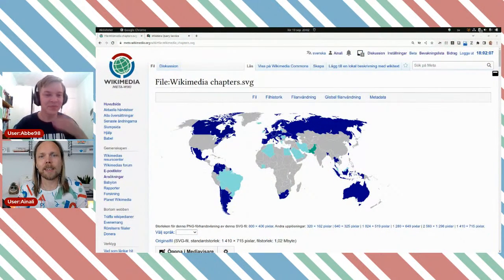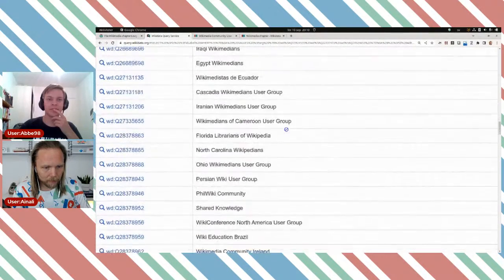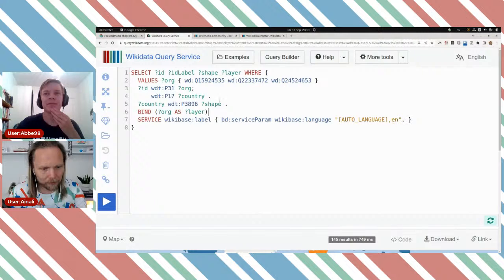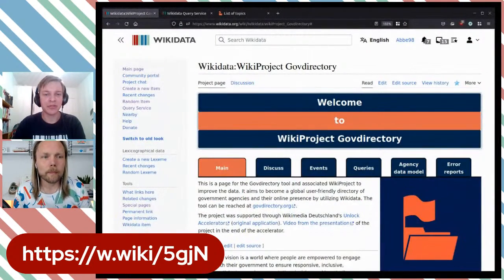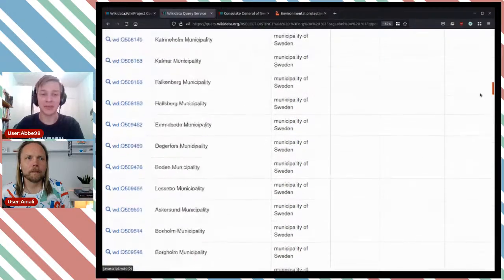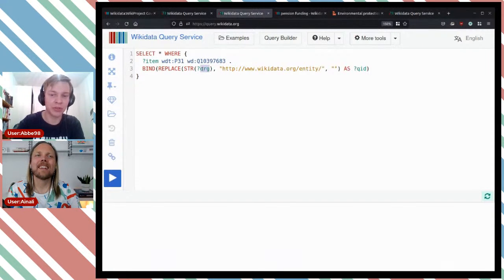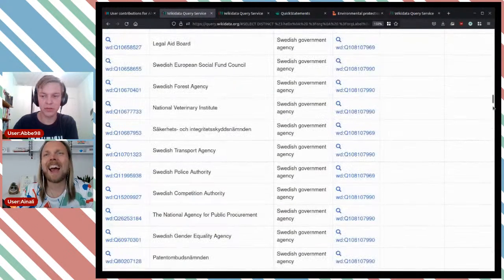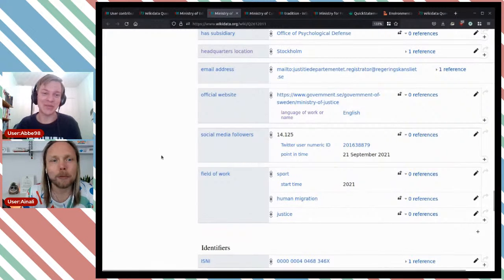LIVE Wikidata editing #89